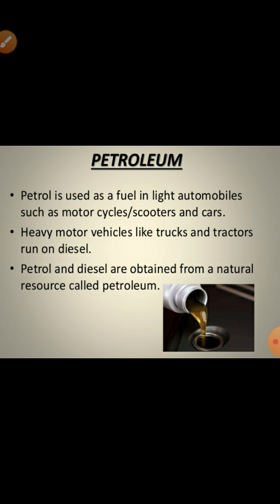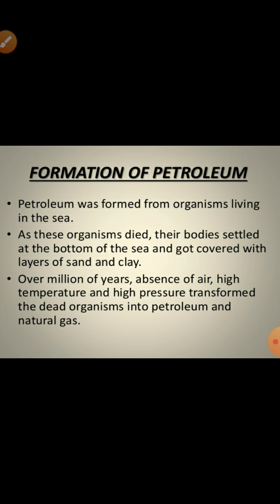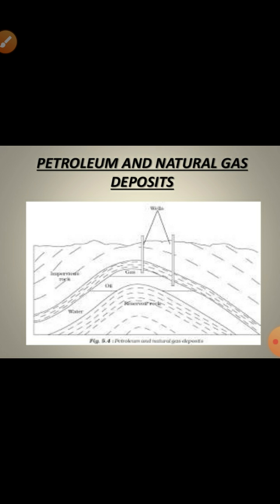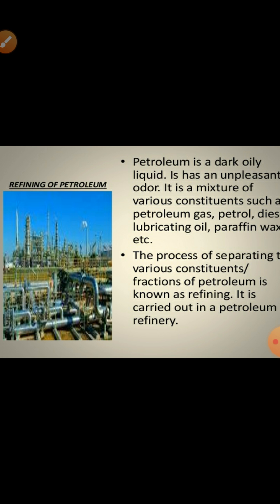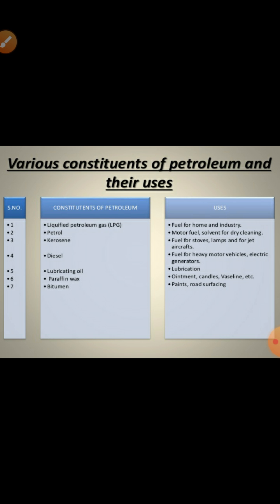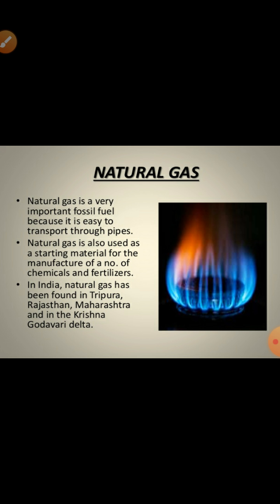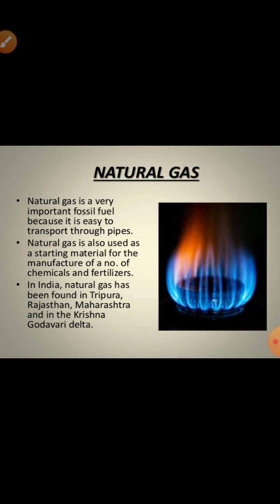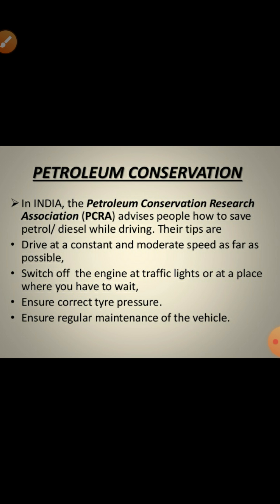Coal and petroleum part -2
Hello everyone,
By this video you can learn about about the formation of petroleum , petroleum refinery, Natural gas, various constituents of petroleum and their uses and the tips given by PCRA.